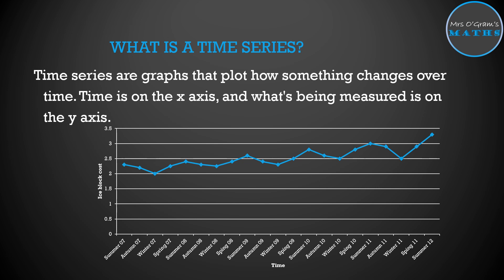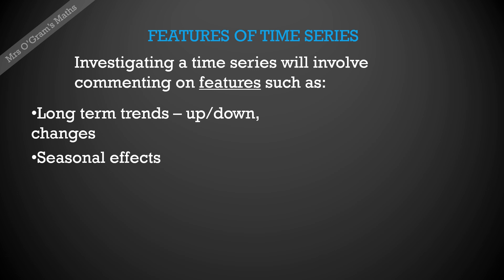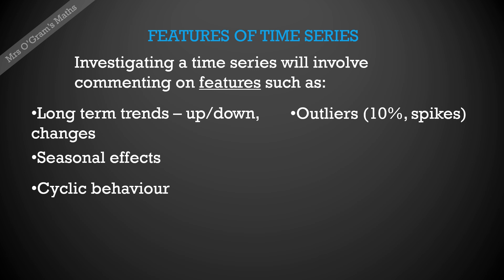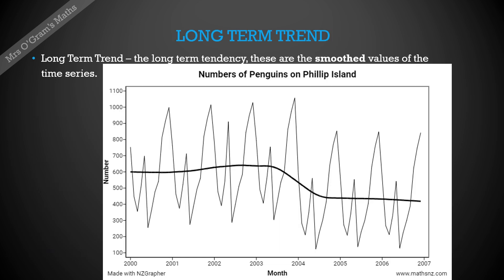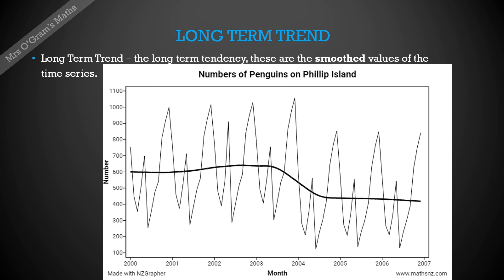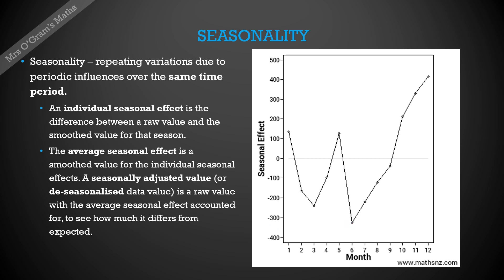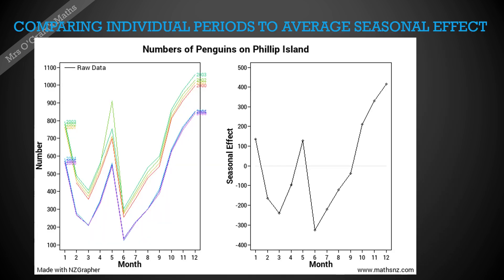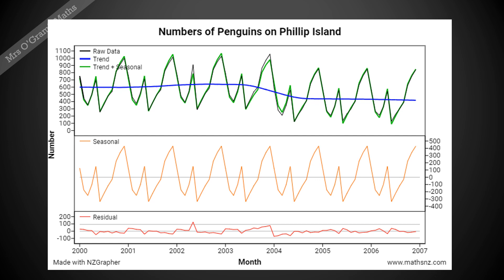Time Series Intro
Level 3 NCEA Time Series AS 91580
Long term trend, seasonality and residuals: an introduction.